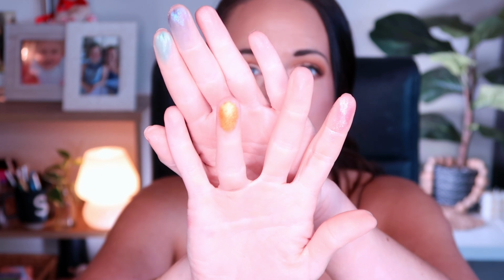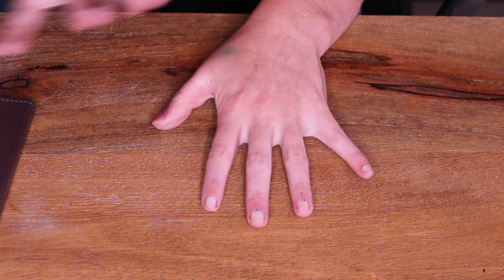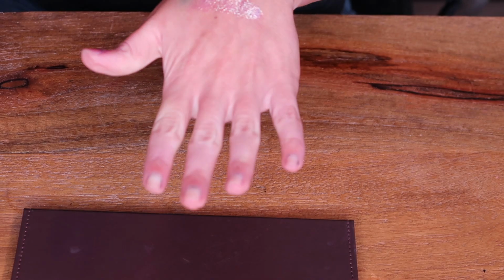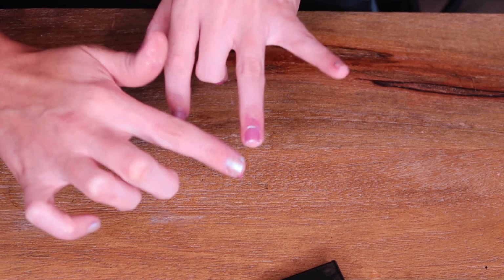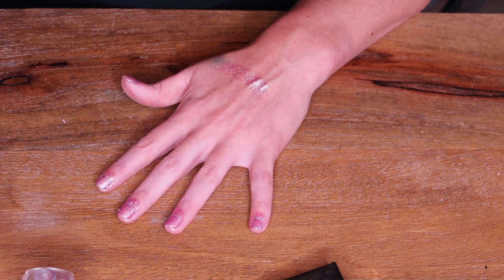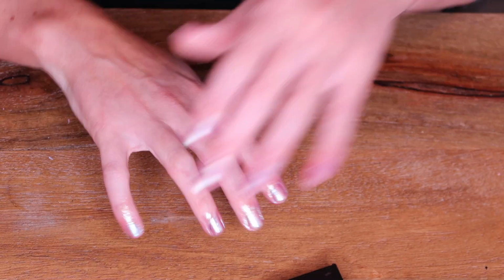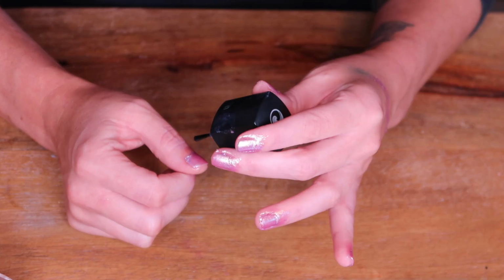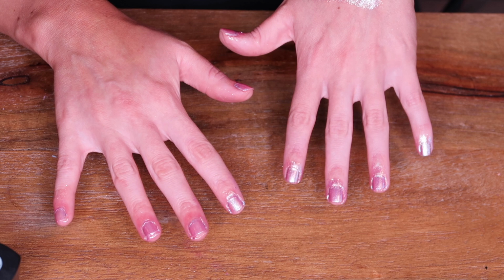💅🏼 HOW I USE EYESHADOW AS NAIL POLISH 💅🏼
📬 Mail:

🛍📚Amazon Reading Wishlist
📸EQUIPMENT/BACKGROUND:

🎥 Camera: Canon PowerShot G7 X Mark II